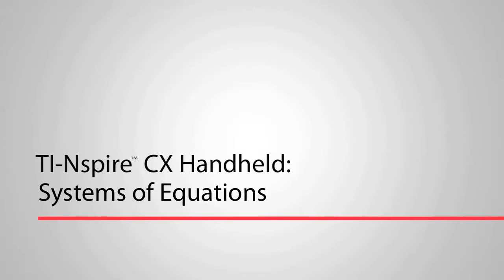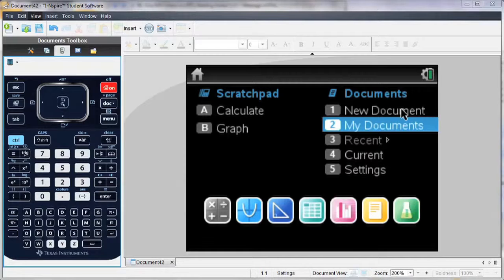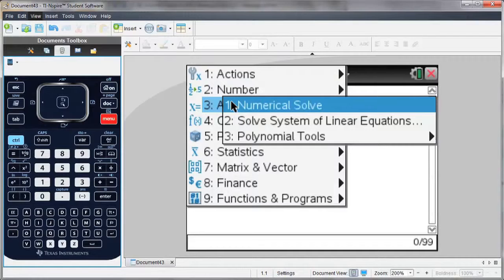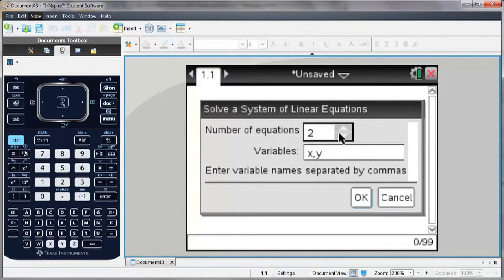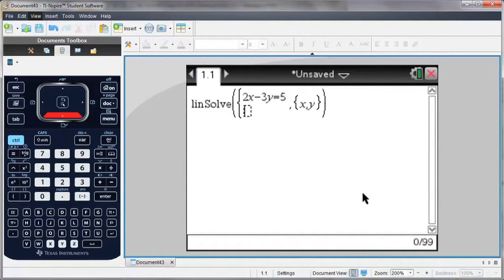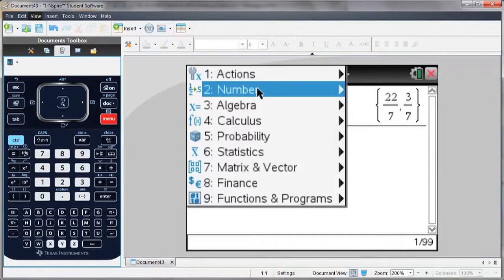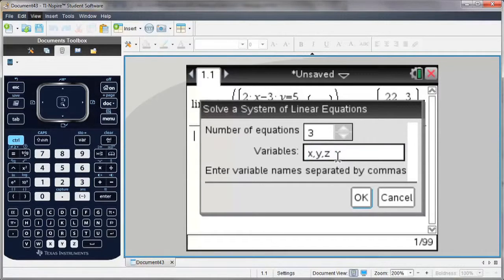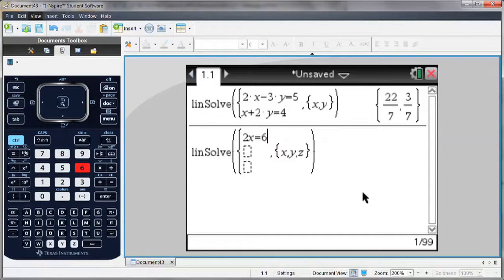TI-Nspire™ - Systems of Equations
Learn how to use calculator options on the TI-Nspire handhelds or software to easily solve systems of linear equations in two and three variables.